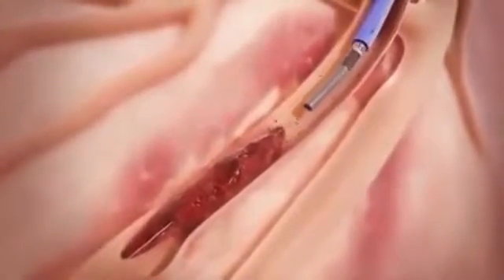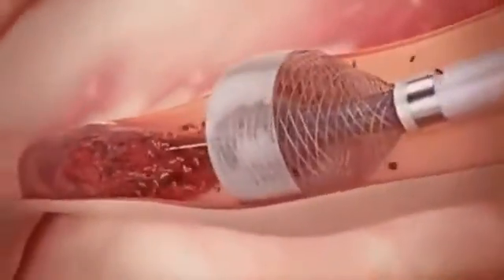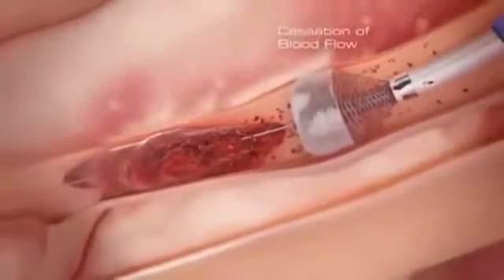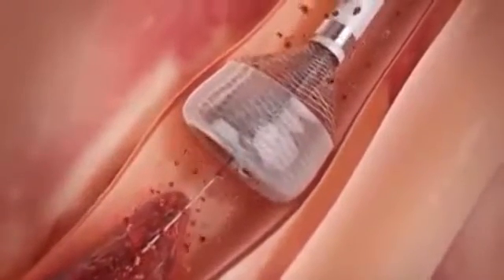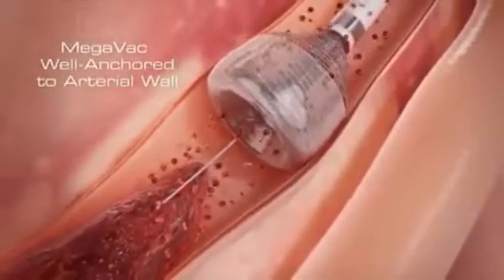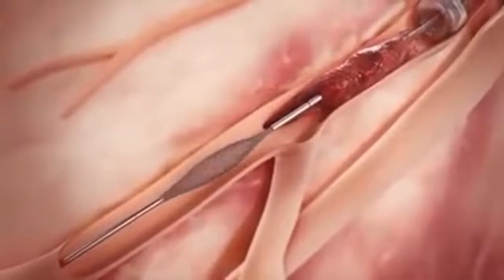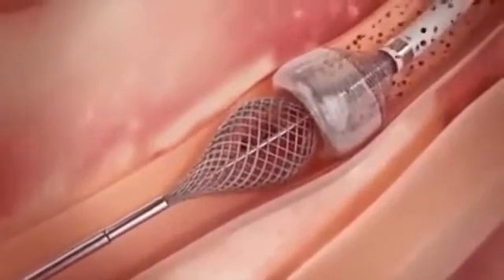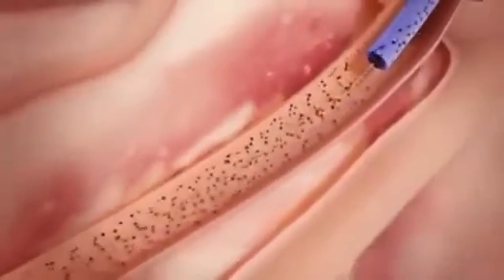Teknologi Penyembuhan jantung koroner dari Rusia CAD Coronary Arthery Decease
eknologi Penyembuhan jantung koroner dari Rusia   CAD Coronary Arthery Decease